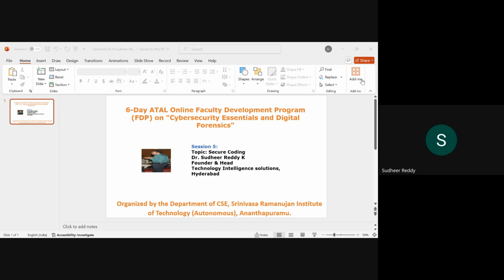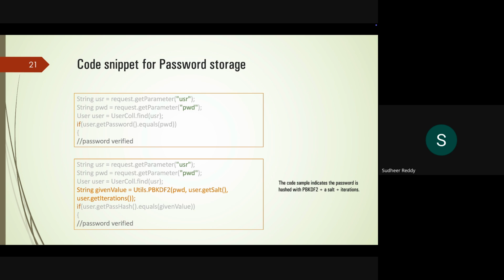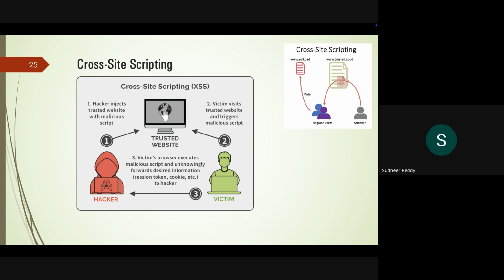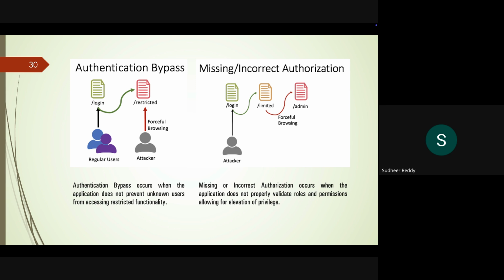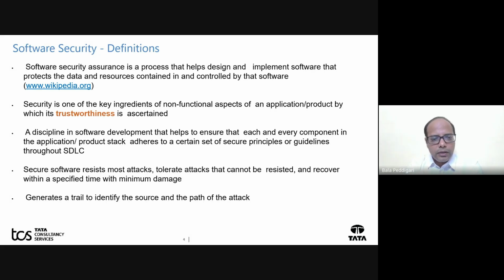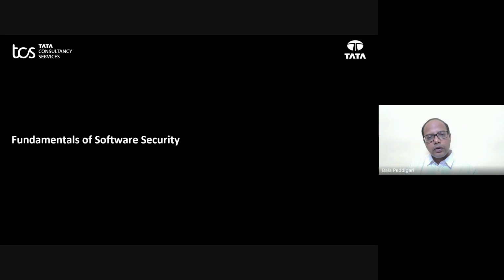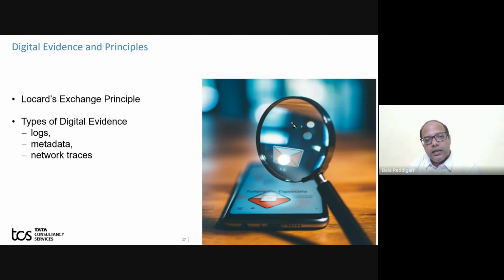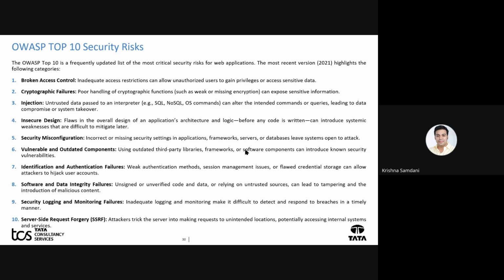AICTE ATAL Online FDP on Cyber Security Essentials and Digital Forensics at SRIT on 11-12-2024(Day3)